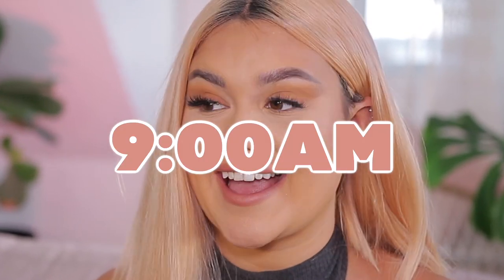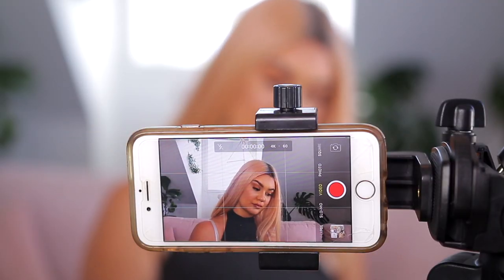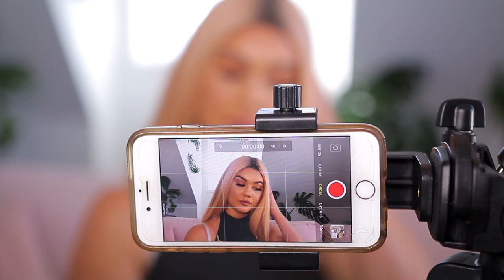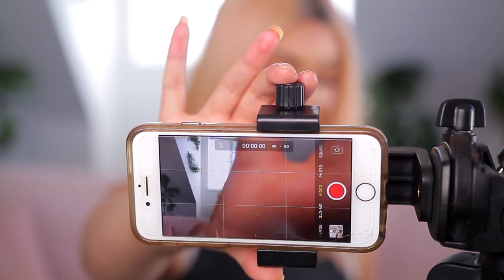How I Film Youtube Videos On My iPhone Like A PRO 😱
**This video is about filming youtube videos with iPhone♡ Wanna see what happened? Bring out some snacks, and let’s go!

🇨🇦 & 🇺🇸 Links for my tech equipment down below⤵

🇺🇸CAMERA
• My camera

🇺🇸FILMING WITH YOUR PHONE
• My Iphone
• Selfie mirror for iphone
• My microphone for my iphone
• My white selfie light stand kit
• Clip fill video light
• Camera adapter for iphone

🇺🇸STUDIO LIGHTS (recommended)
• Lighting with APP Control
• Studio Lights (i use 3)
• My small light in back of me
• Filter light in front of me
• Charger for filter light in front of me
• Led light diffuser

🇺🇸MICROPHONES & TRIPODS
• My fav zoom microphone for all my videos
• Mini light stand for light behind me
• My tripod

🇨🇦CAMERA
• My camera

🇨🇦STUDIO LIGHTS (recommended)
• Led light diffuser

🇨🇦MICROPHONES & TRIPODS
• My tripod